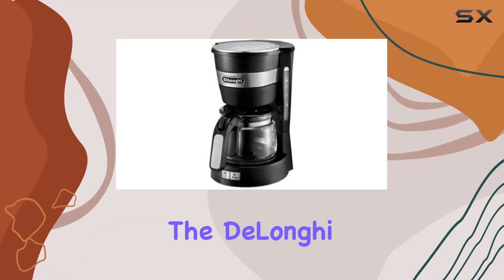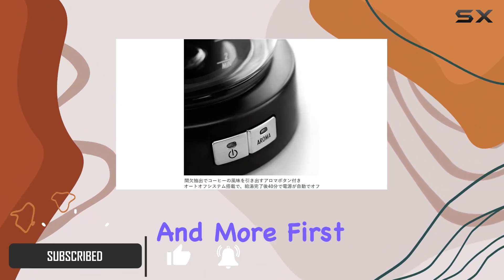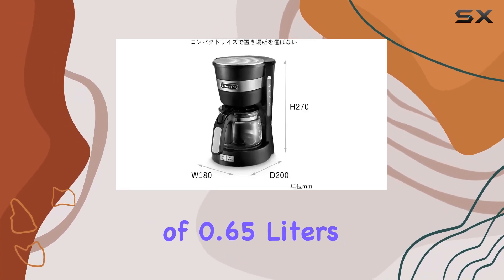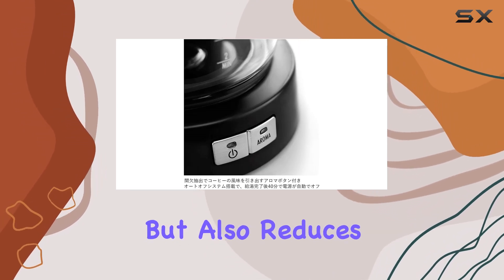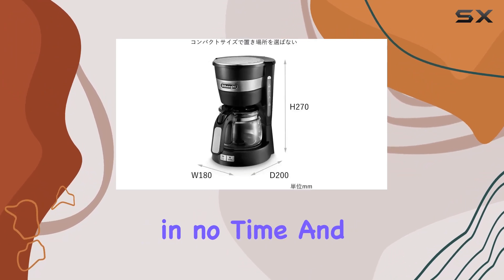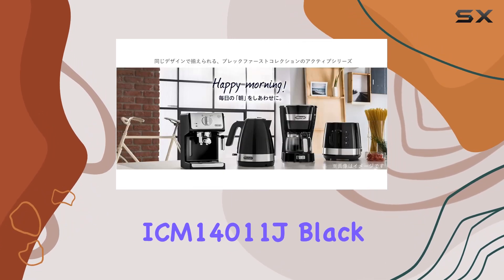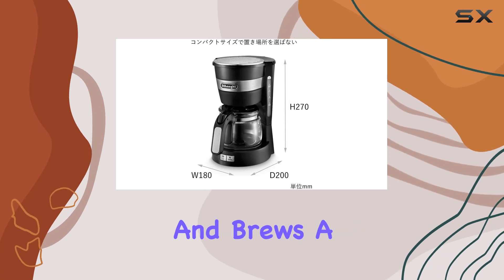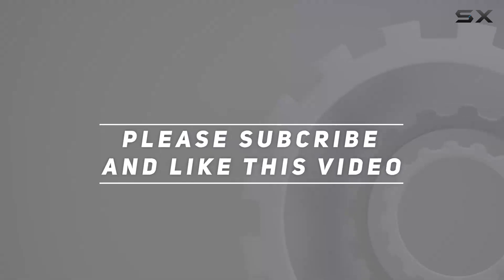De'Longhi ICM14011J Black Drip Coffee Maker: The Perfect Addition to Your Morning Routine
0:00 Intro
0:06 Review

Things that we mentioned in this video:
DeLonghi drip coffee maker : B00HQAT7CO